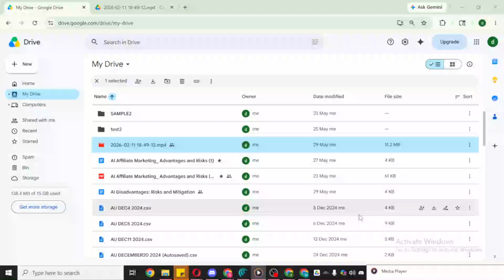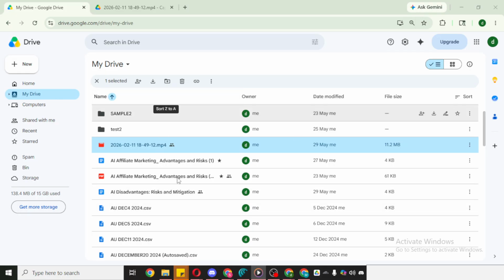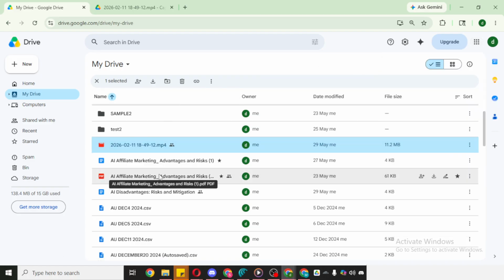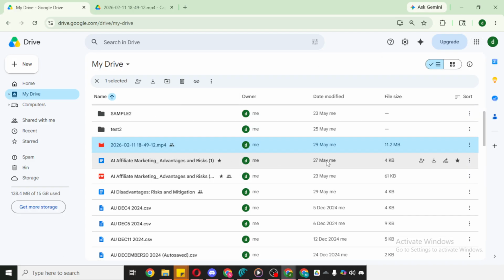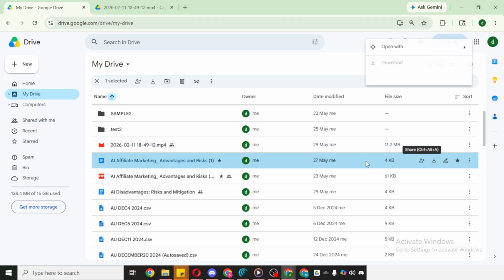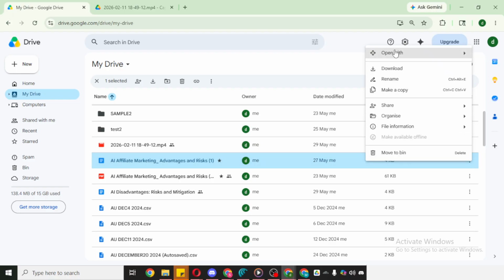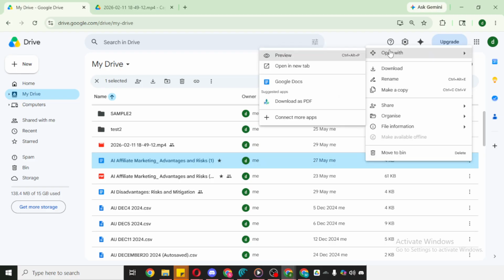How to Edit Text Files Via Google Drive (full guide 2026)